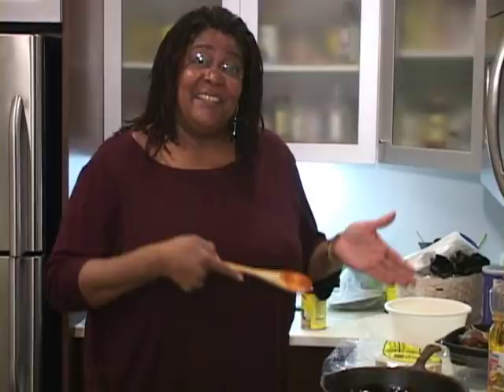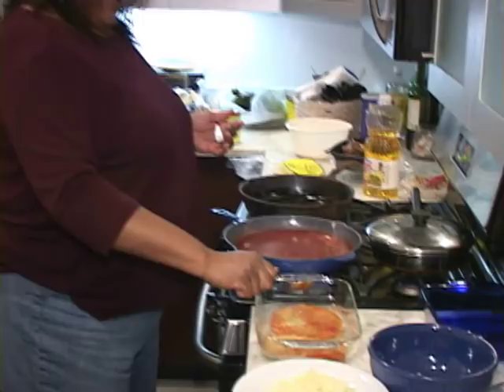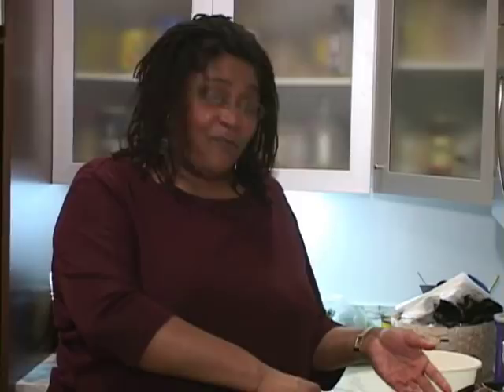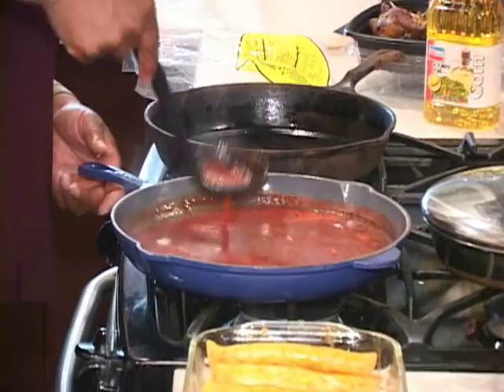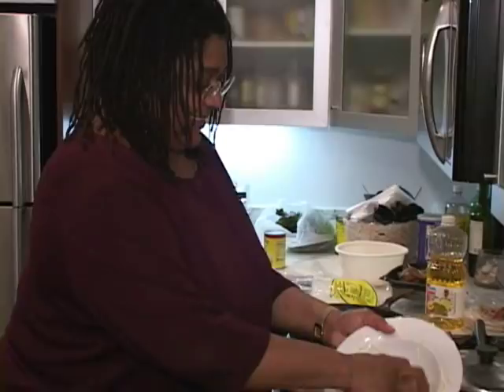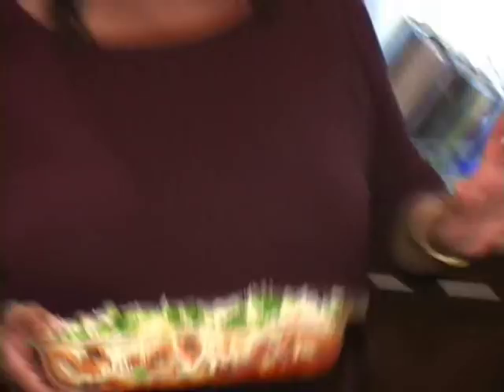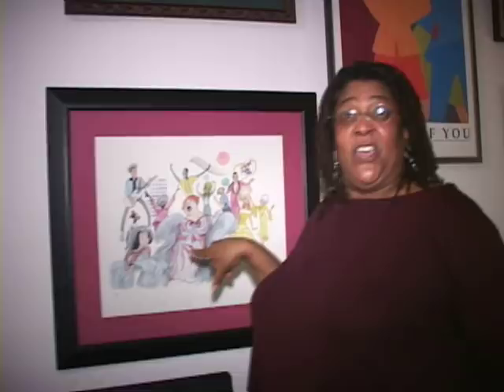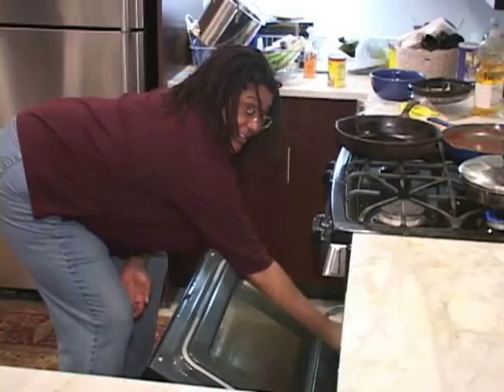Mary Bond Davis Sizzles!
Broadway Vet & Dynamite Songstress Mary Bond Davis in a rare audition reel for The Next Food Network Star! Mary takes you through the simple, easy steps to creating some of the most tasty, tangy, succulent chicken & cheese enchiladas this side of Margarita-ville! Guaranteed to leave you begging for more! Filmed & edited by New York City film maker, actor & playwright Michael Stever.